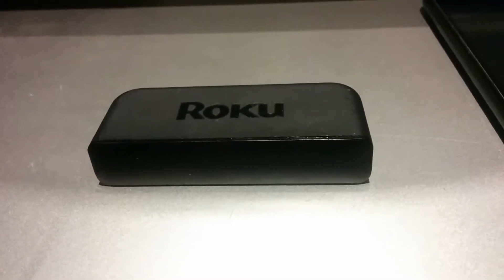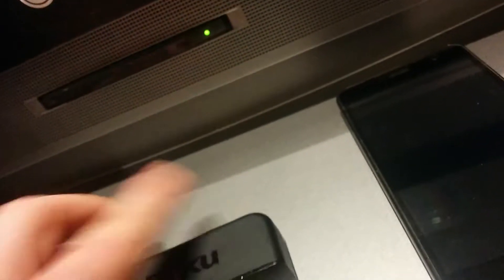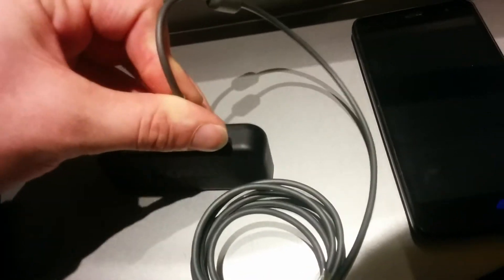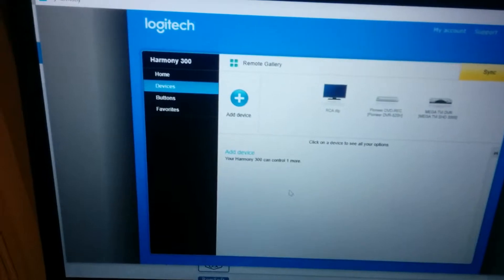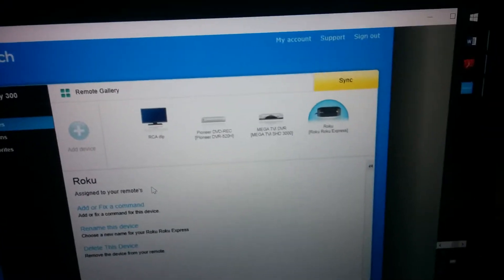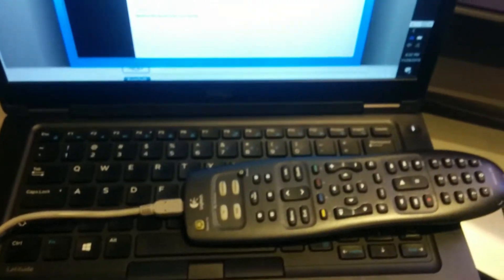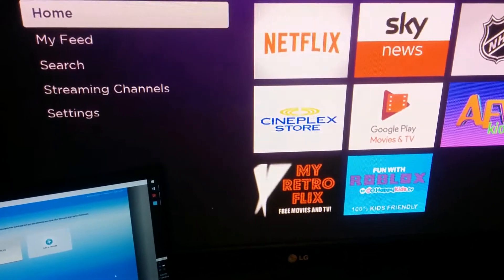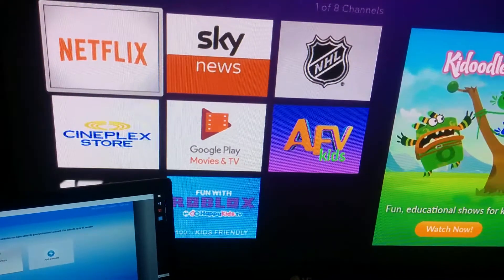Roku Express Lost Remote fix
Use a Logitech MyHarmony Remote with a Roku Express. You can also use the Roku app once it's on your WiFi, or a JP1 remote with RemoteMaster